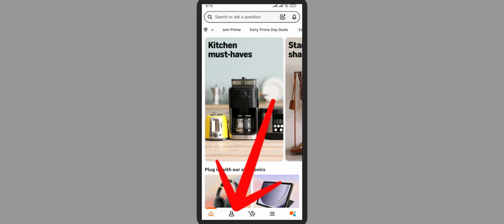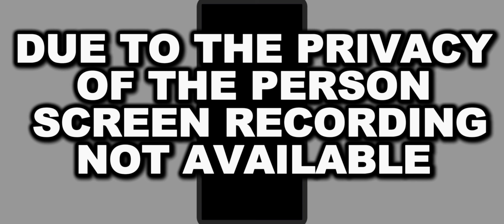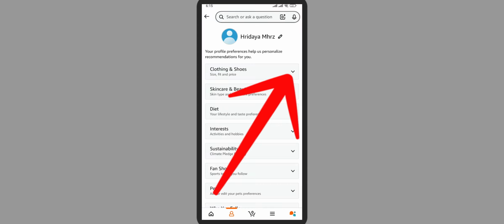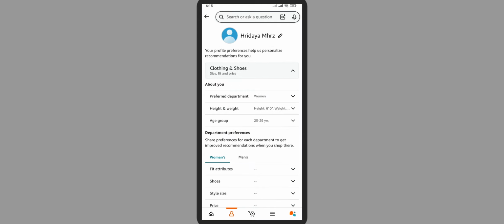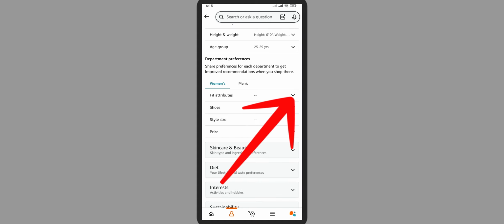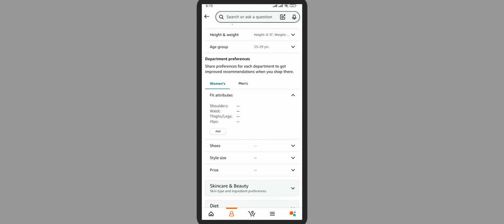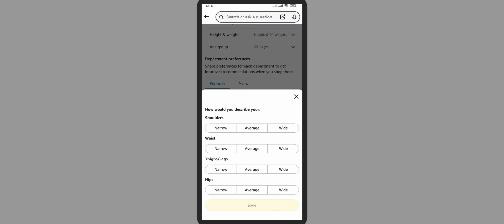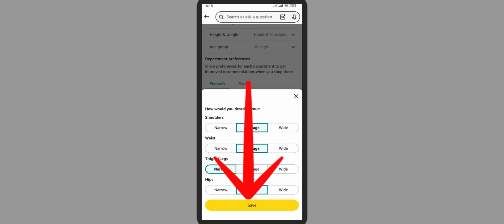How to Add Body Measurement in Amazon Shopping 2025?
In this video, learn how to add body measurement in Amazon Shopping to get more accurate size recommendations and better-fitting clothes and accessories.